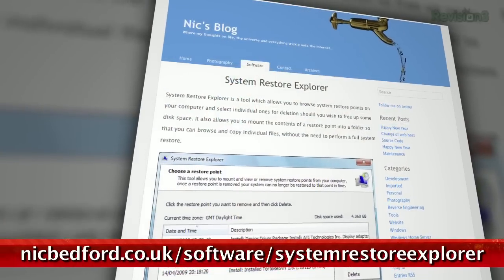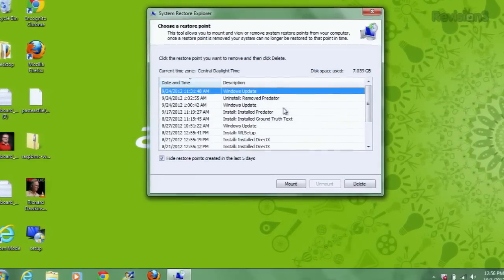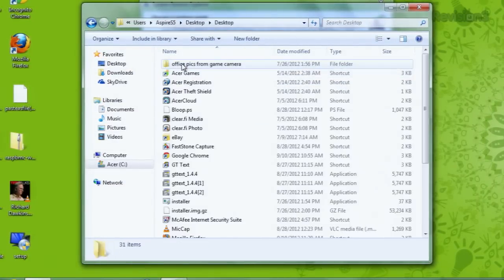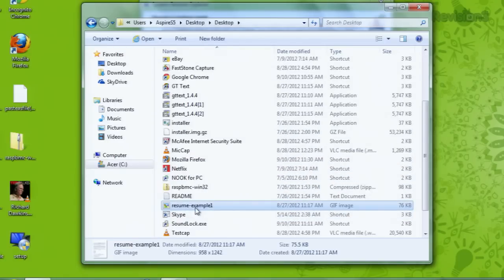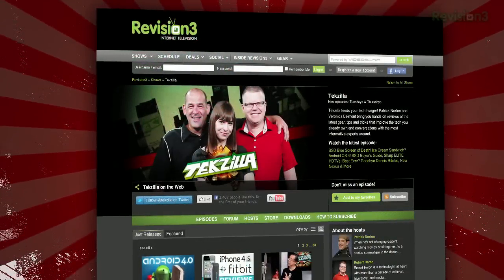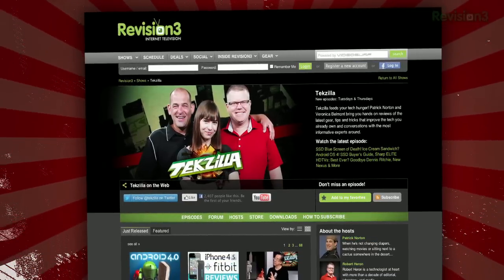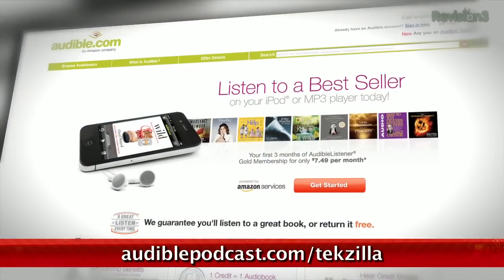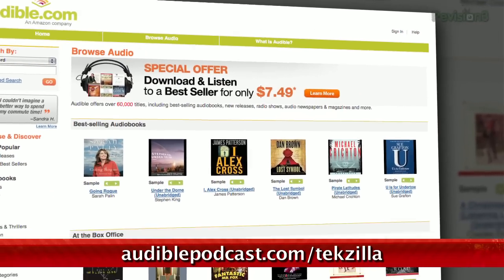Recover Individual Files From System Restore! - Tekzilla Daily Tip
Have you ever lost a file and realized that it was never backed up? Before pulling out the recovery software, try System Restore Explorer. This application mounts system restore points so you can search and recover specific files that Windows automatically backed up.